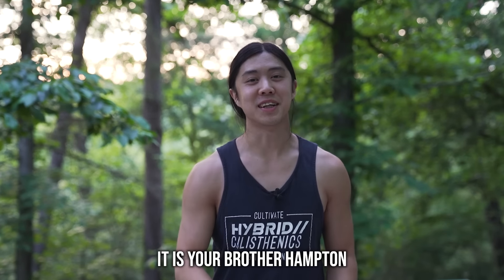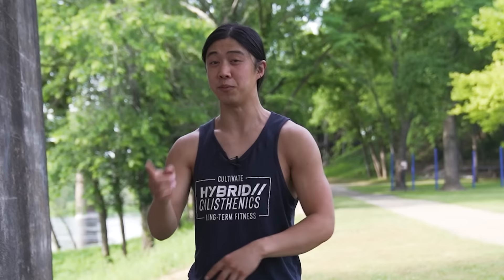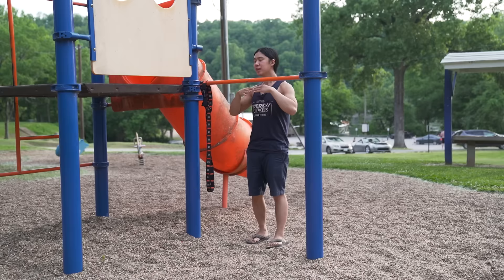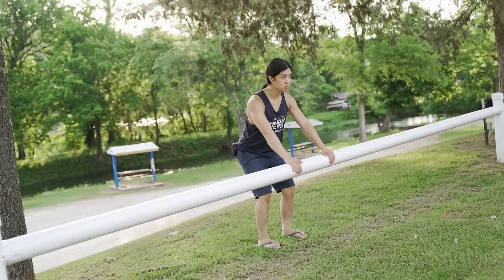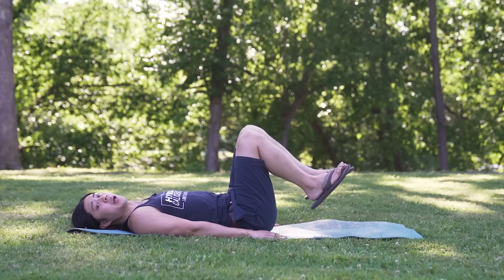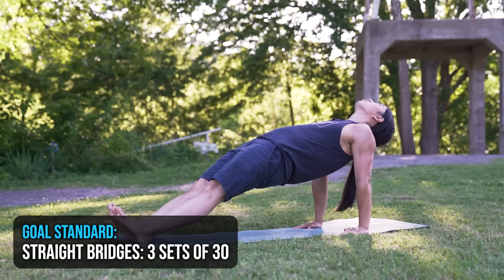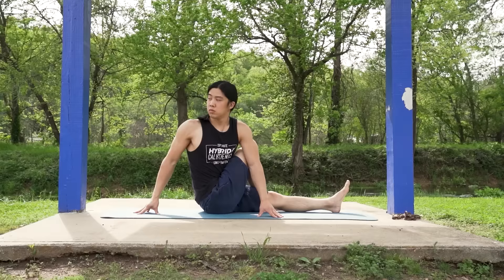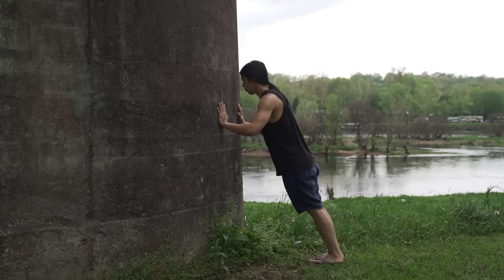Home Workout for Beginners (2023)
Here's an easy way to get started into working out at home! You can start with an exercise you can do and work your way up as you get stronger.